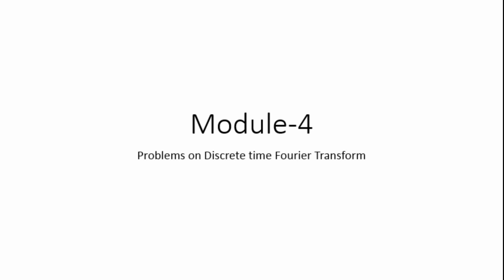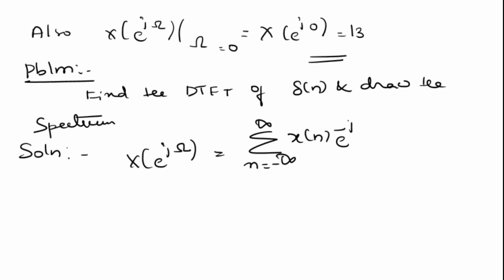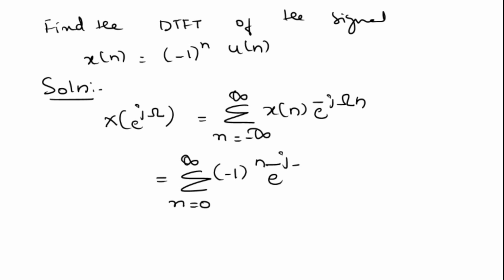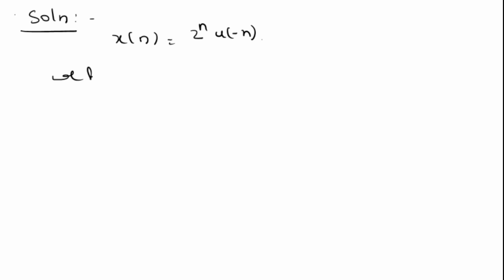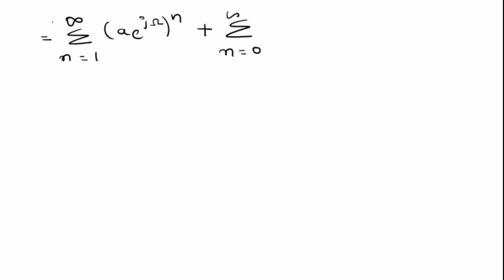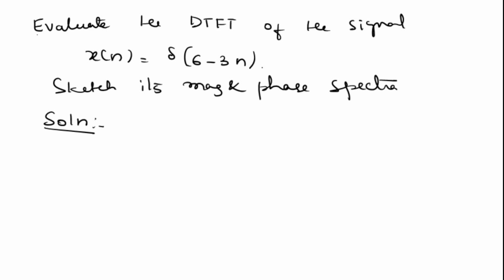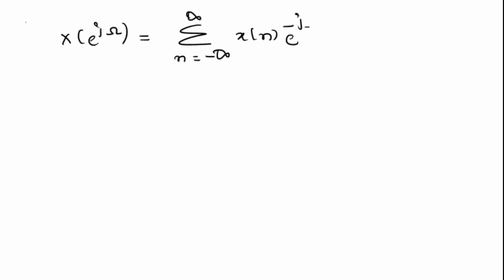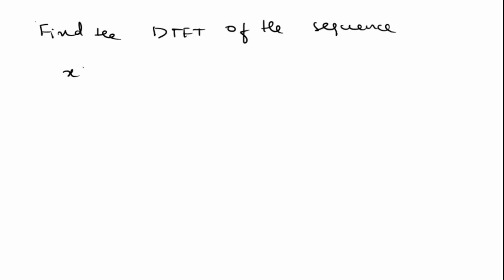VTU SS 18EE54 M4 L3 Problems on Discrete time Fourier Transform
Problems on Discrete time Fourier Transform

This video will explain about Problems on Discrete time Fourier Transform